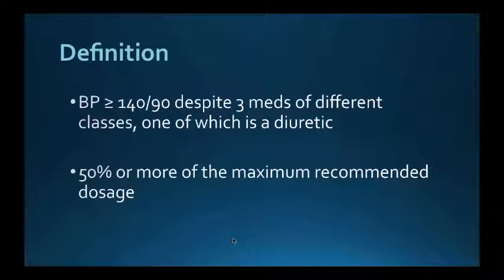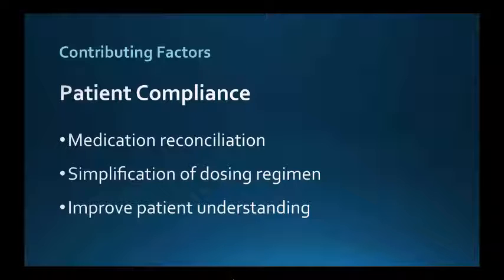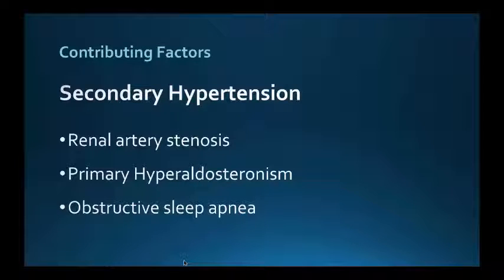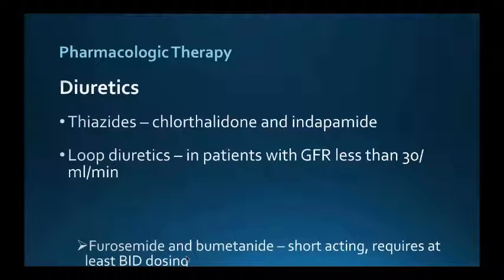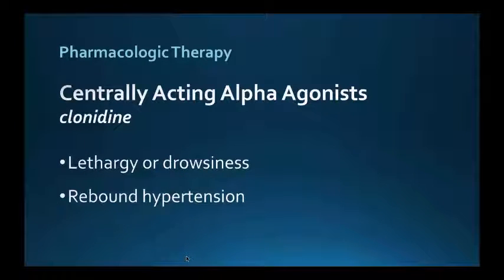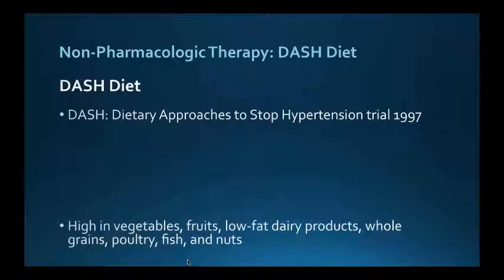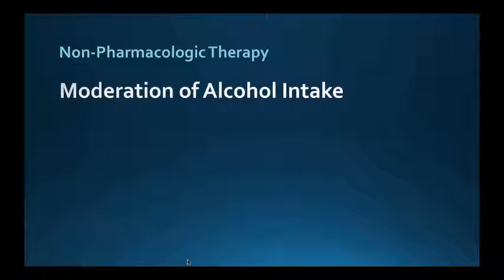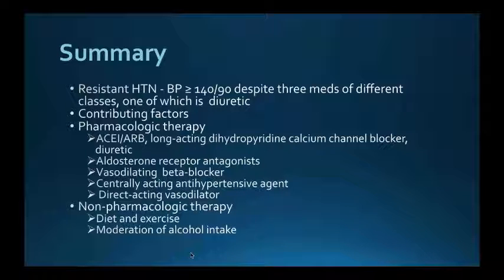[UP Med Webinars] Management of Resistant Hypertension